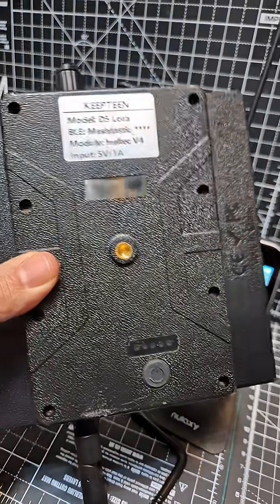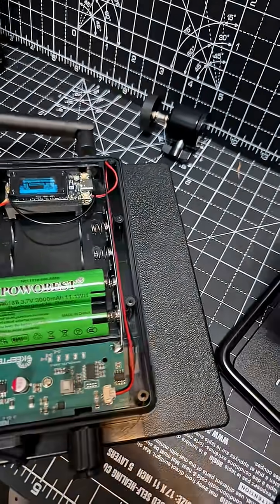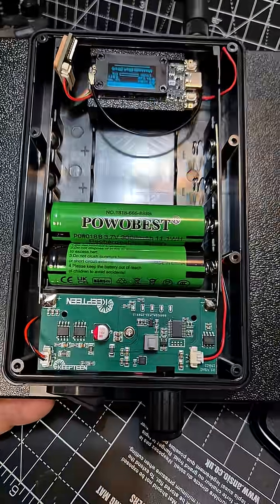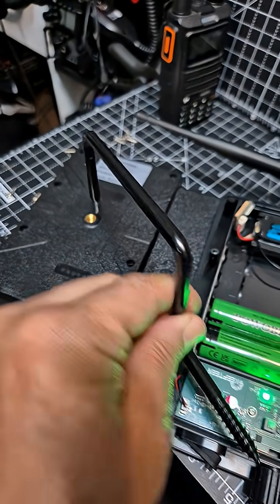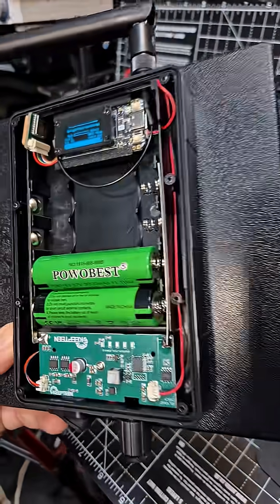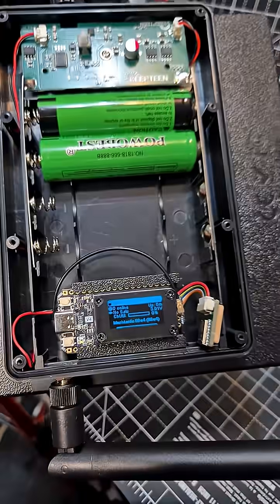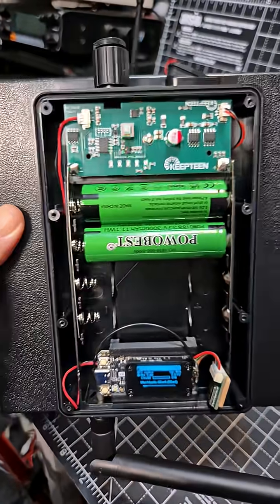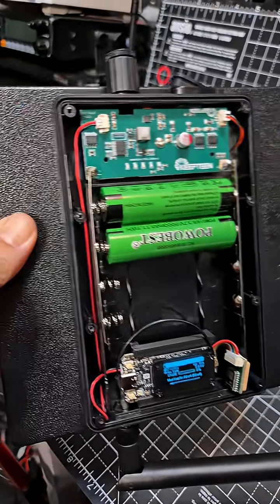Meshtastic / Meshcore 5w Solar Repeater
Meshtastic Solar - Repeater / Node (Meshcore) Purchase

D5L Meshtasic Solar Powered Heltec LoRa 32 V4 ESP32 With GPS LoRa Module WiFi Bluetooth Low Power Solar Mesh Network

D5 Waterproof 5W Solar Panel With Battery Controller for LoRaWAN DIY RAK LoRa Meshtastic Devices D5 Solar Lora Repeater